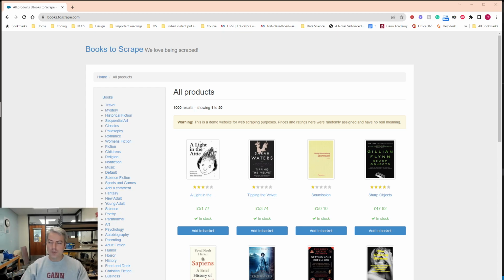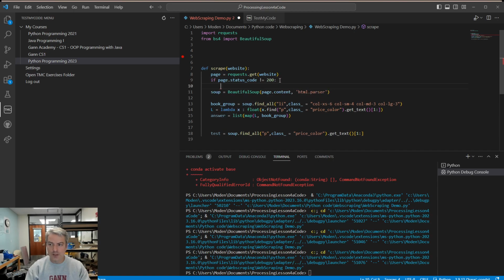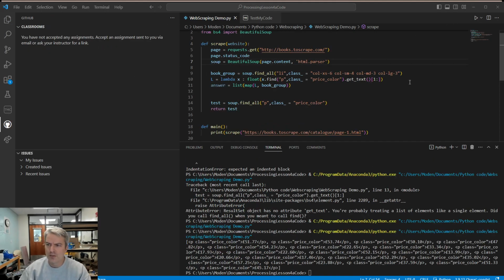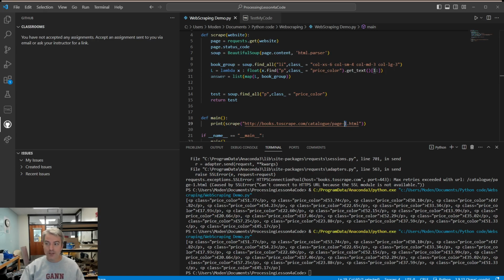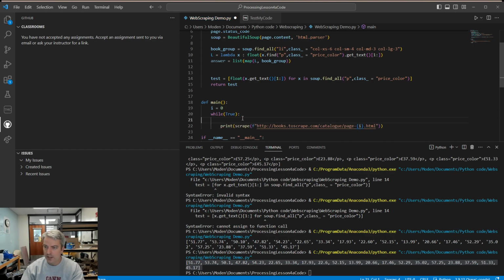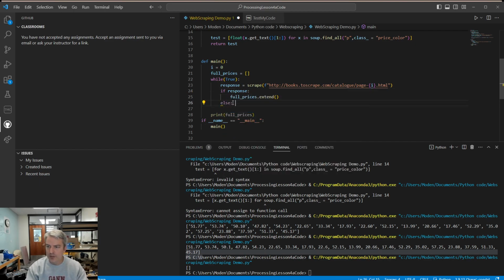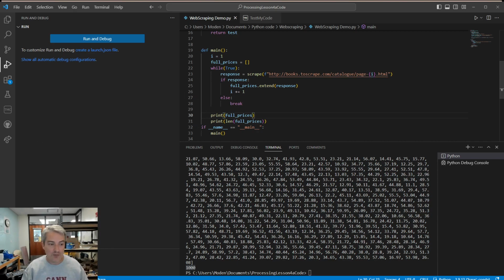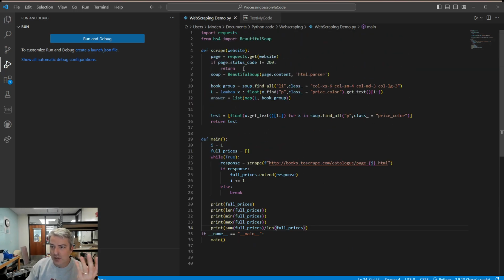WebScraping Introduction Part 2